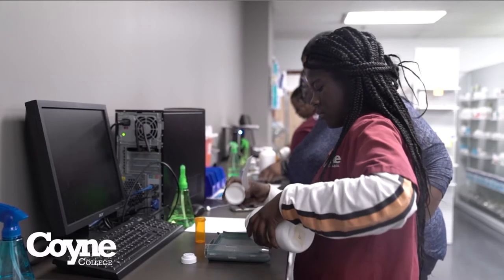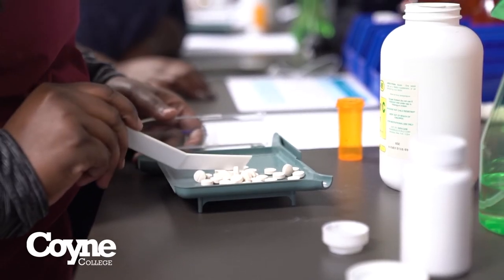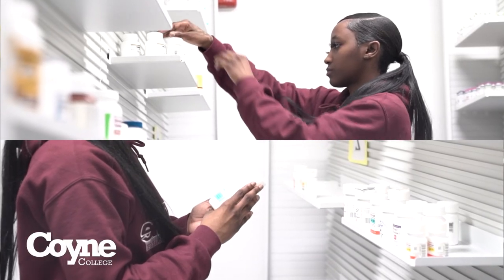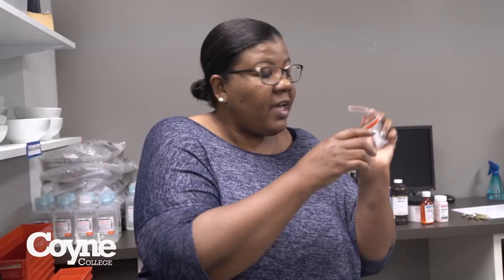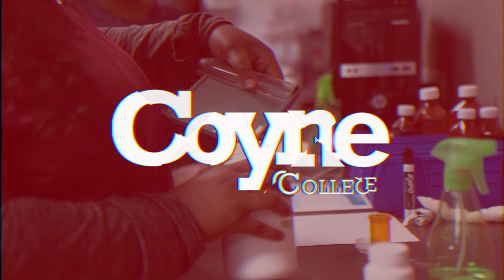Coyne College - Pharmacy Technician Program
Through Coyne College's  Pharmacy Technician program, you’ll learn computer order entry, pharmaceutical calculations, record keeping, and how to mix intravenous solutions and compound products to be dispensed.

The program includes an externship, which will give you hands-on experience in a real-world setting. The pharmacy tech program can be completed in as little as 42 weeks.

Start your career as a Pharmacy Technician today!